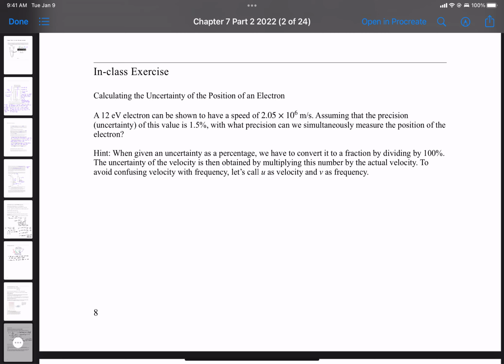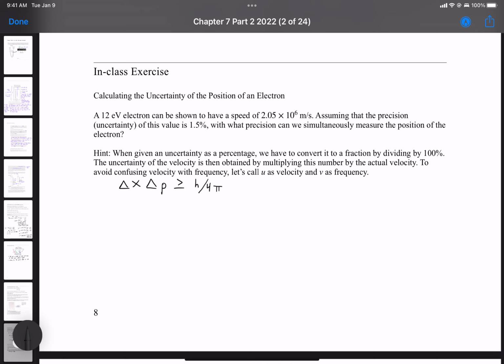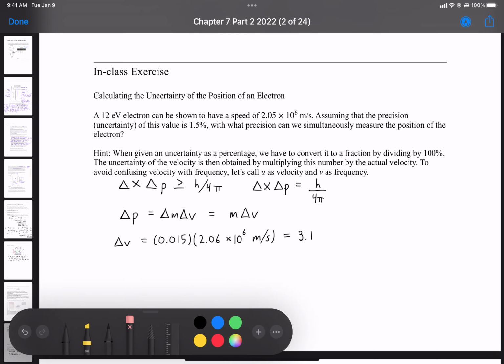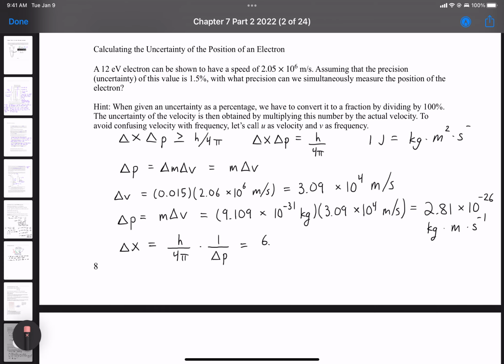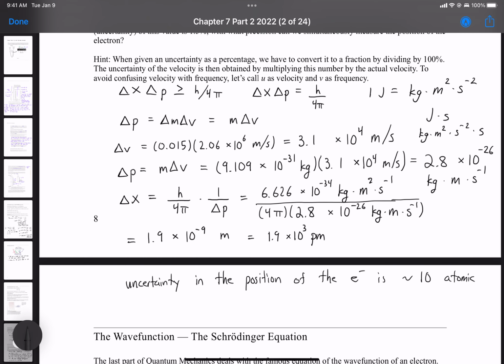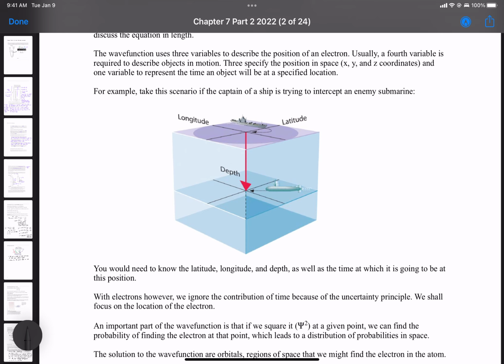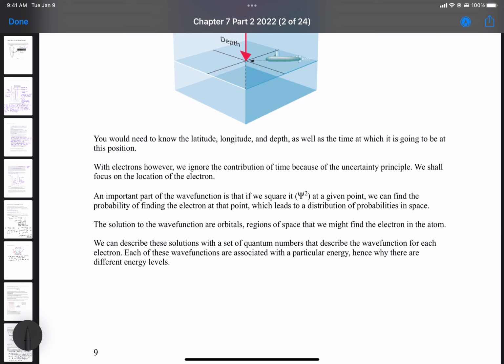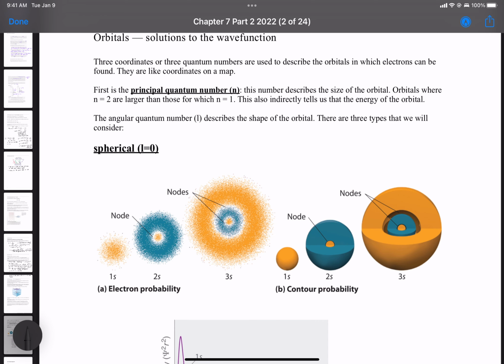Lecture 18 Part 1 - Quantum Mechanics - Predicting Where the Electron Will Be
In this video, we discuss the limitations of the Uncertainty Principle and where electrons are likely found in the atom.